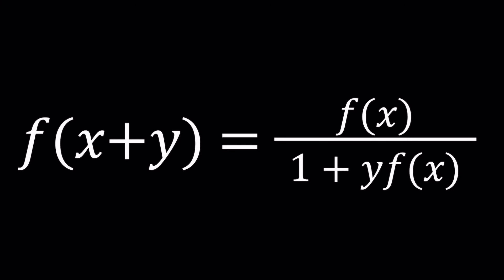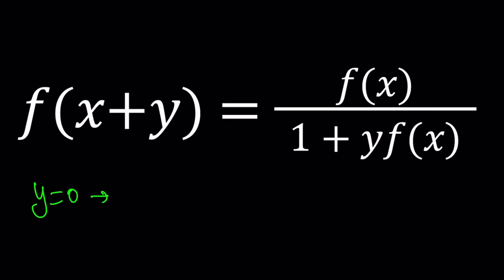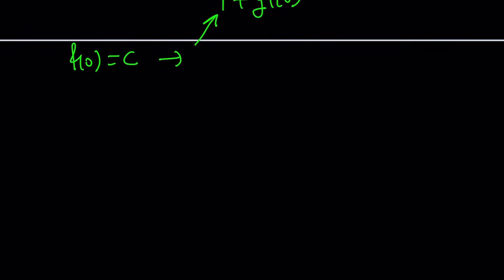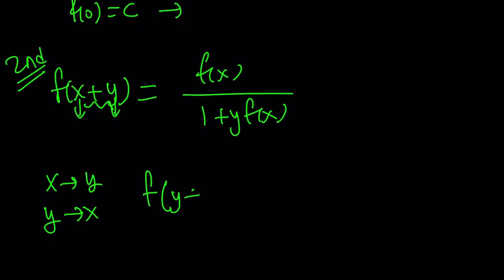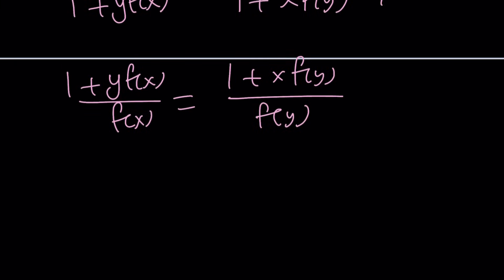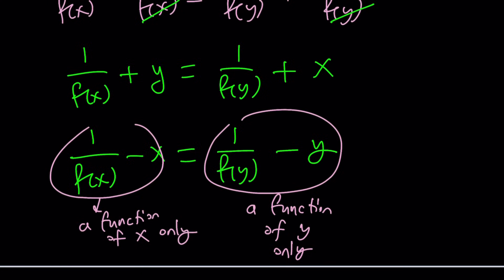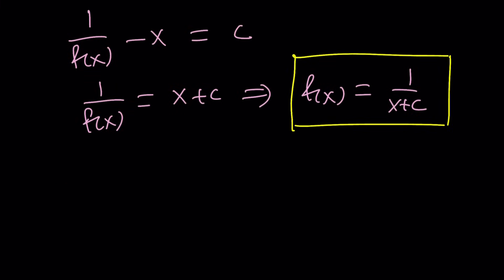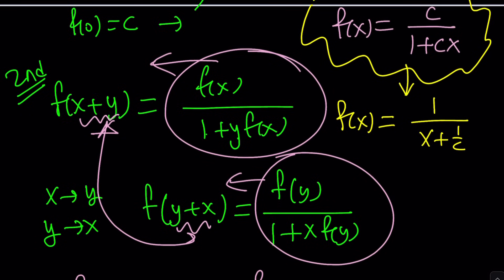A Fun Functional Equation